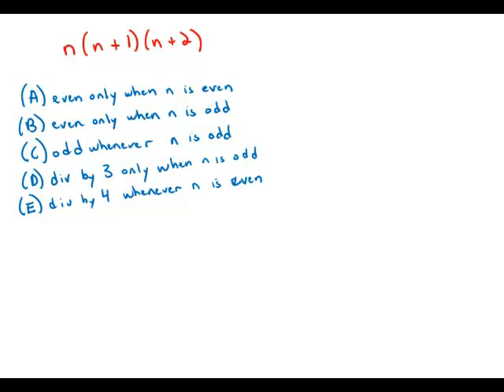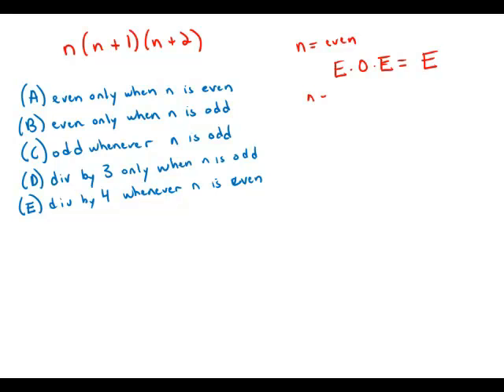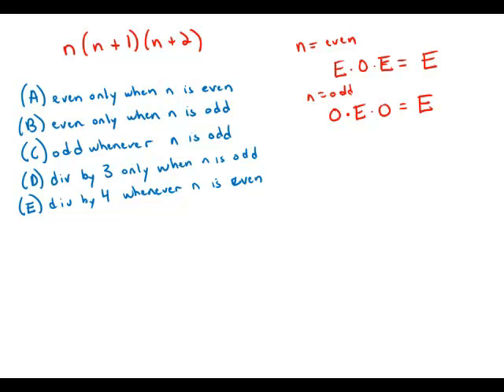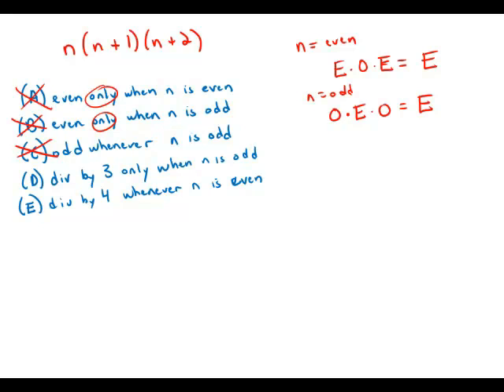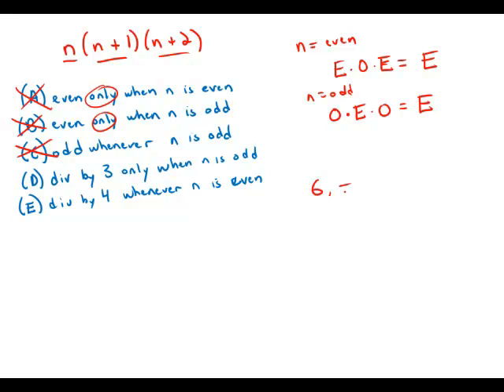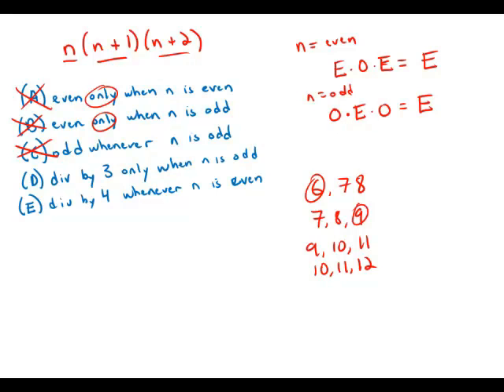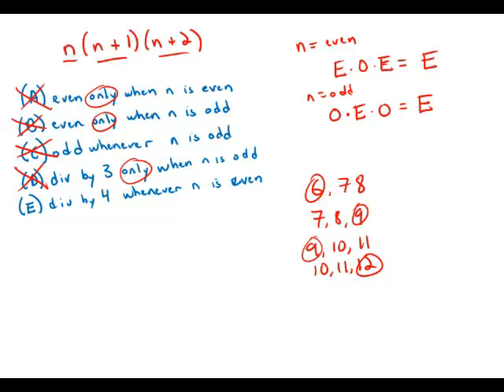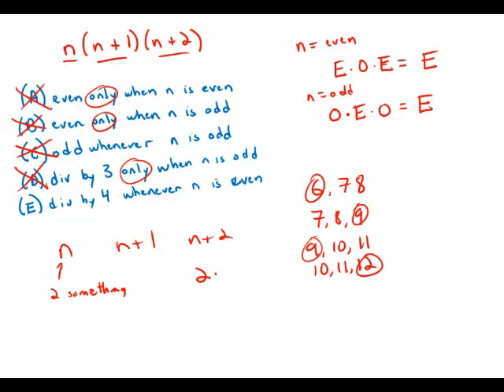GMAT Official Guide 13: Problem Solving 225